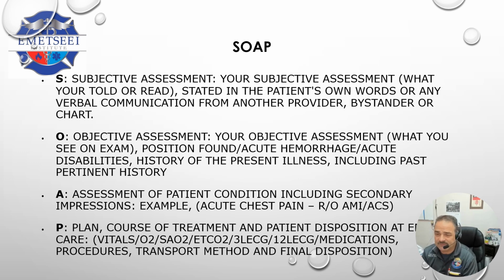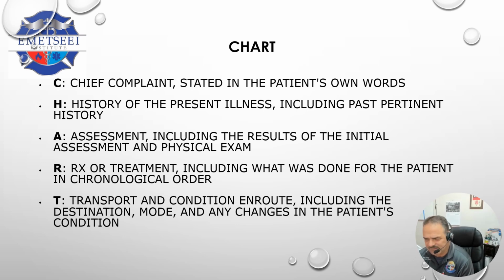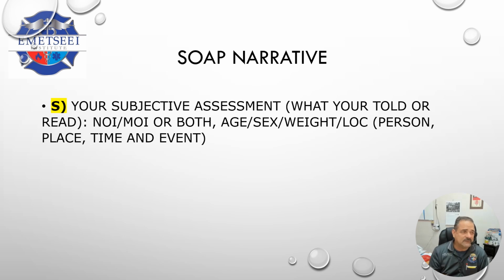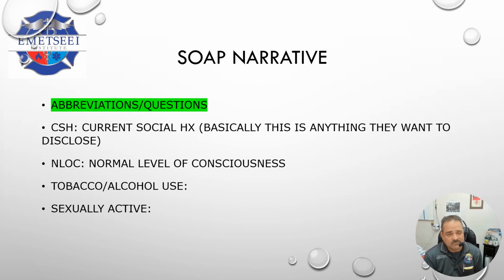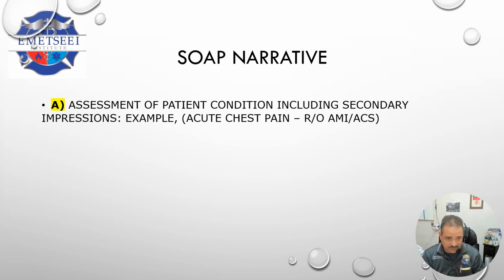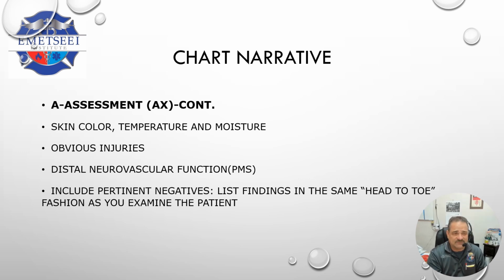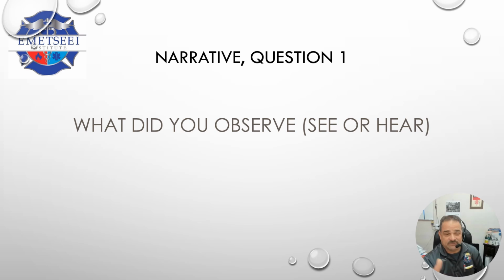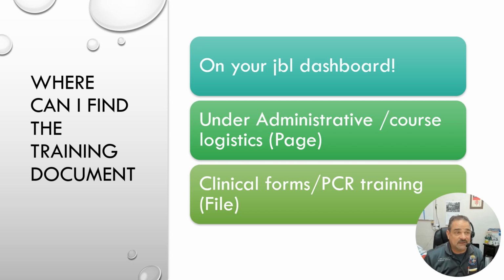EMETSEEI SOAP CHART Training V1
Hello EMETSEEI EMT & PMD students. This is a required training video for your program. It covers our expectations for your PCR documentation for labs, hospitals, and field clinicals.